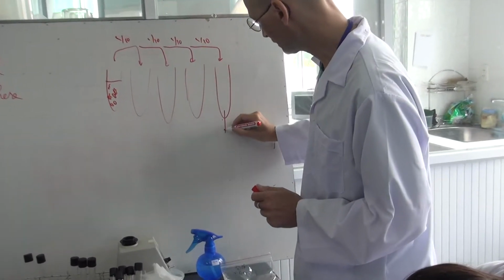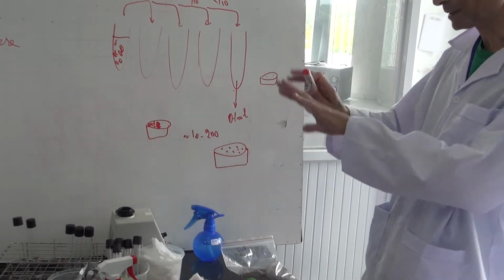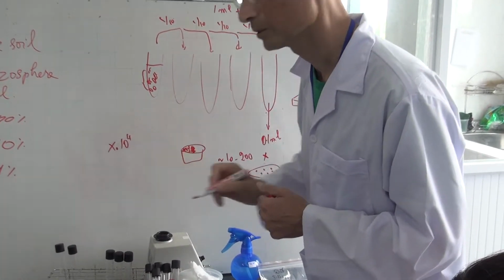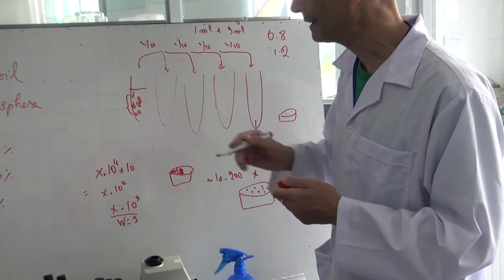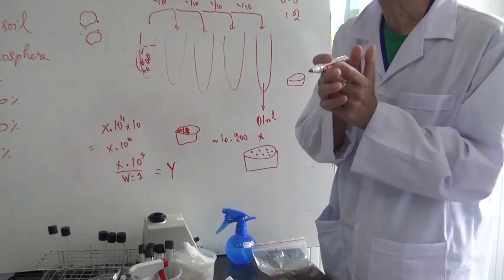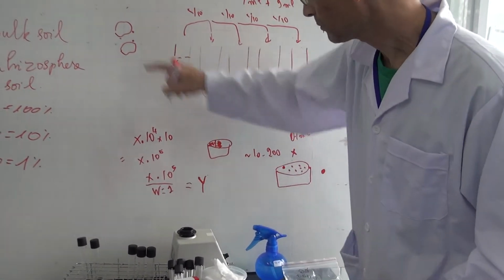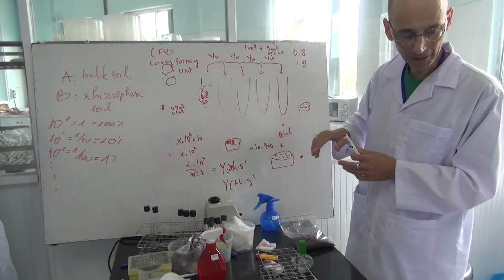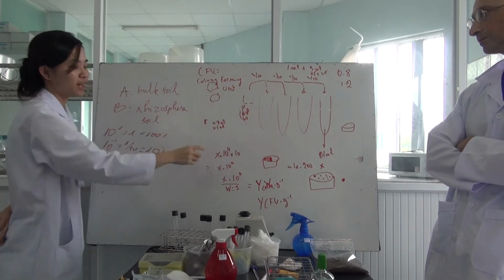AHTPHCM LAB CNSH ISRAEL 02 10 2013 THE END